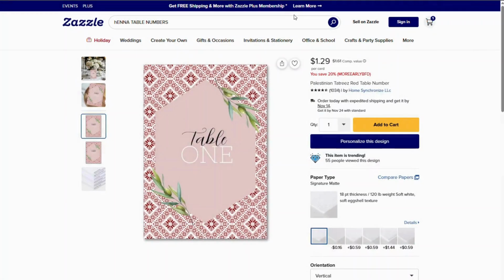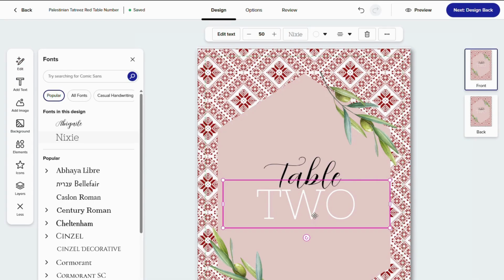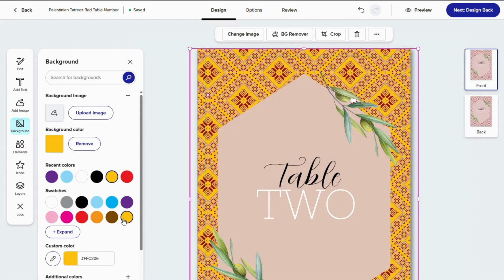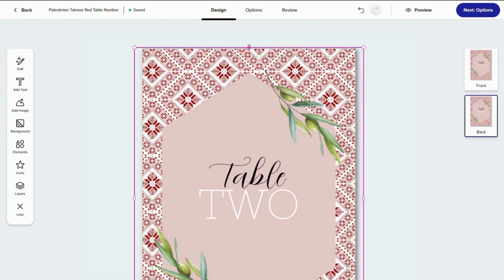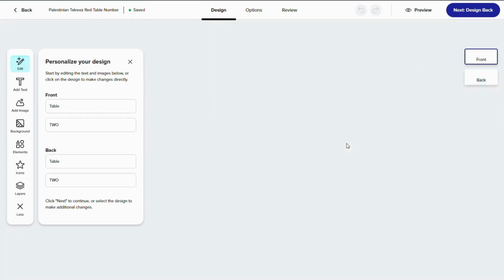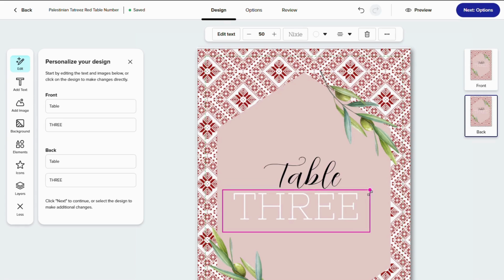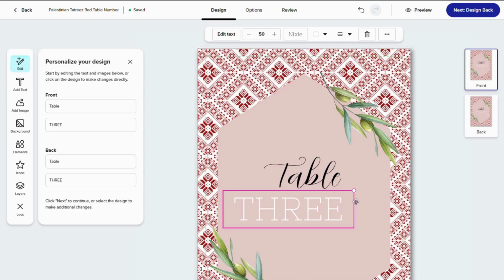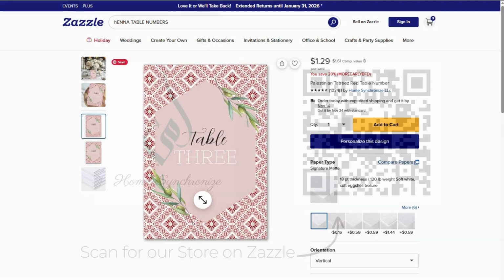Untitled design 3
In this short video, I walk you through how to order customized table numbers on Zazzle without ending up with duplicates!

Don’t forget to scan the QR code at the end to visit my Zazzle shop.